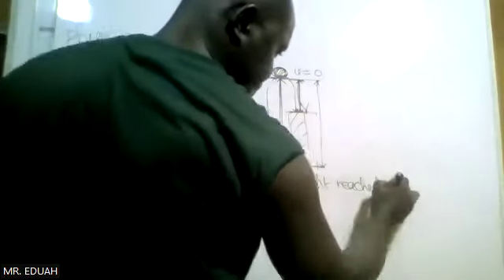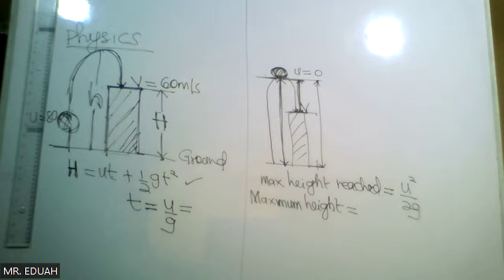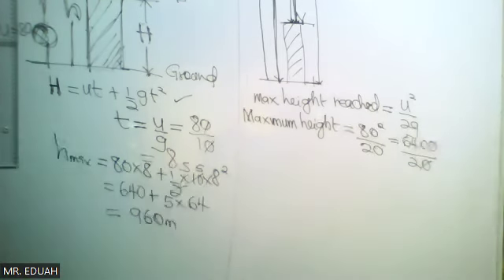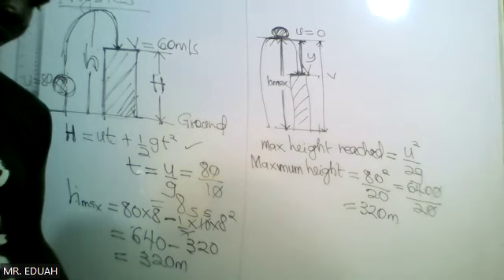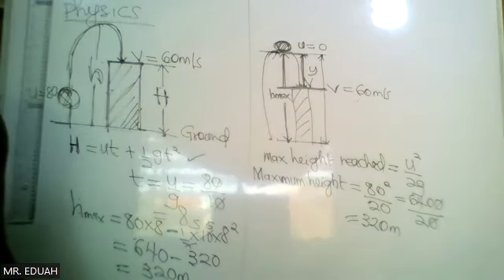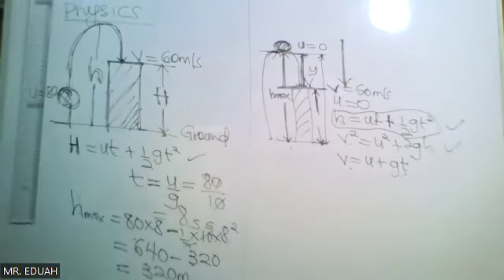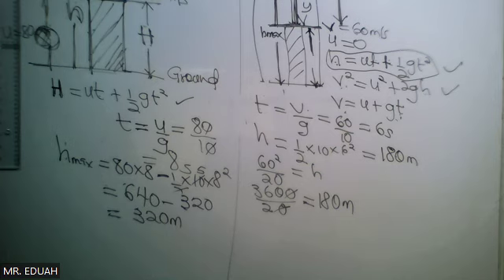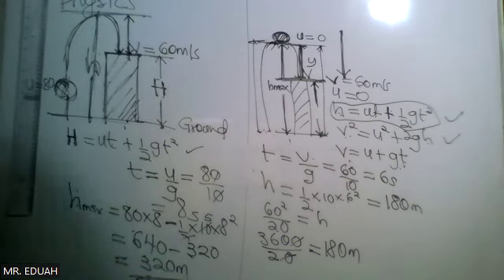Sample problems and solutions in vertically upward motion.